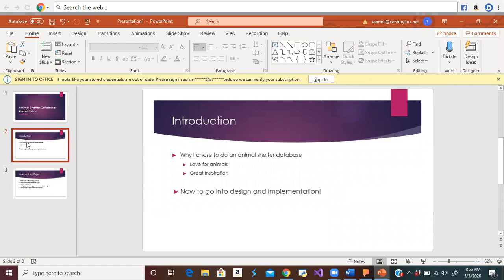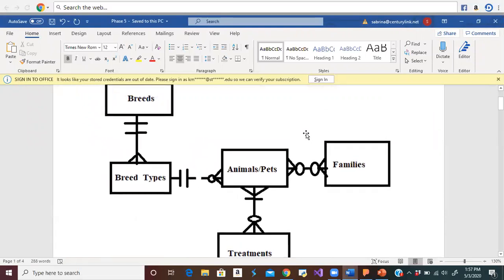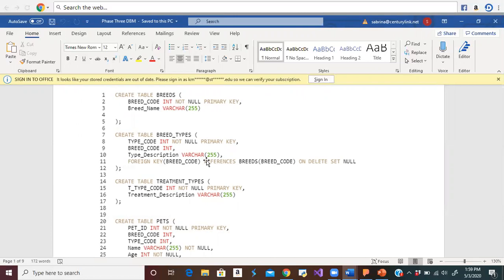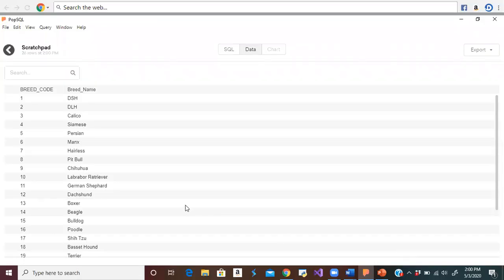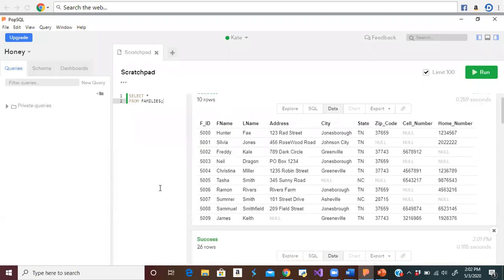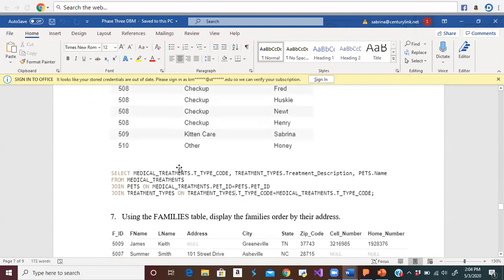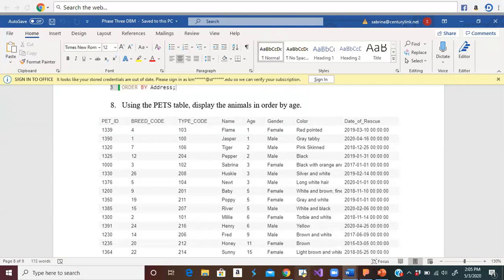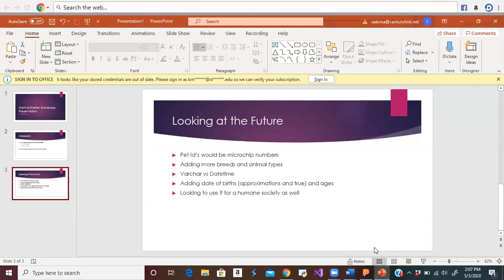Animal Shelter Database Presentation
For CISC215 at Tusculum University